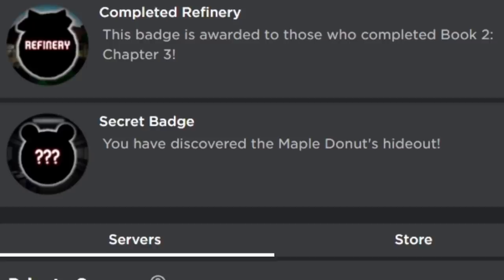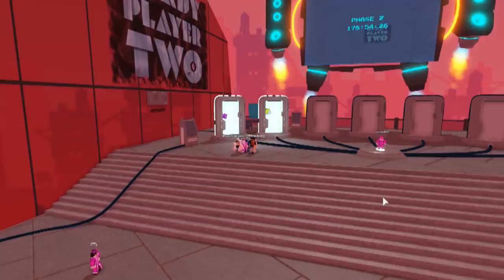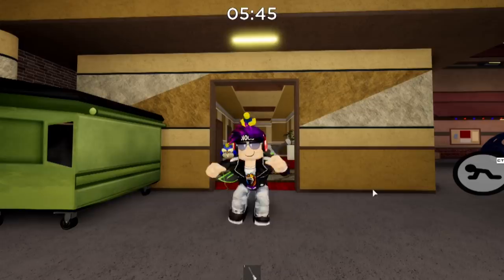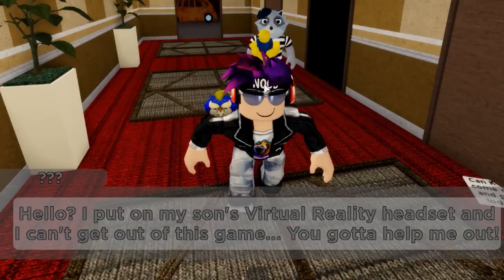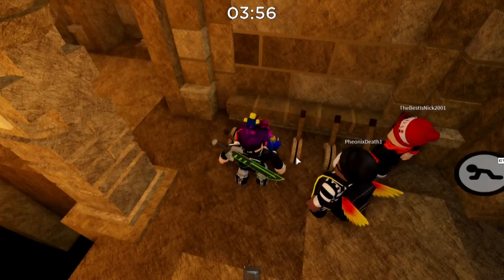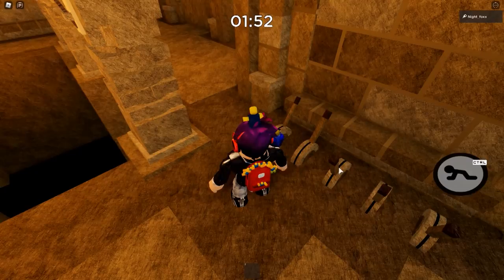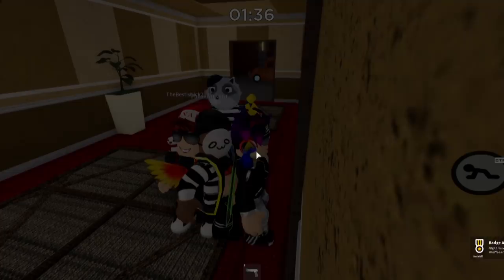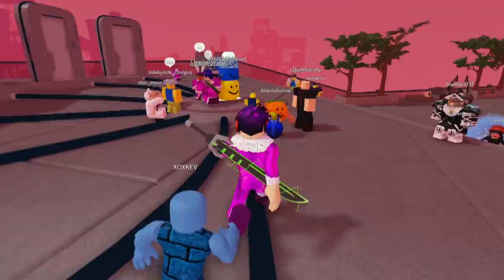*HOW TO* GET THE SECRET MAPLE DONUT BADGE IN PIGGY! (Ready Player Two Event)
In this video, I show you step by step how to get the maple donut badge in Piggy as well as debunk some false rumors! This badge is officially a part of the Ready Player Two Roblox Event.

Join our FREE Discord Server and talk to me and other members of the community!